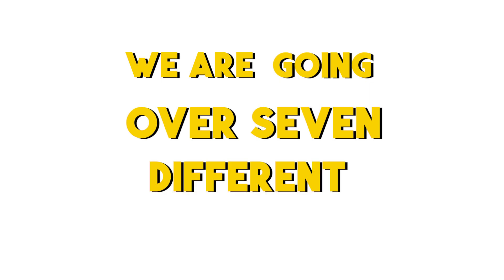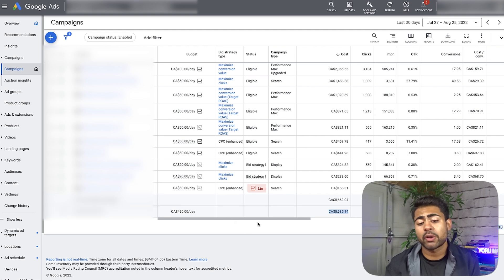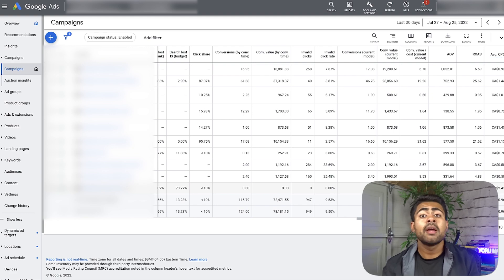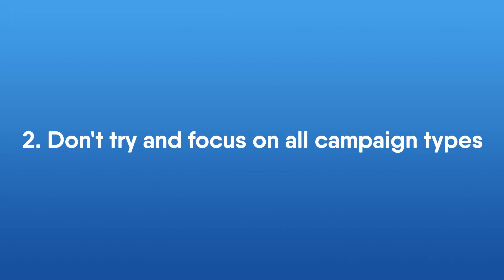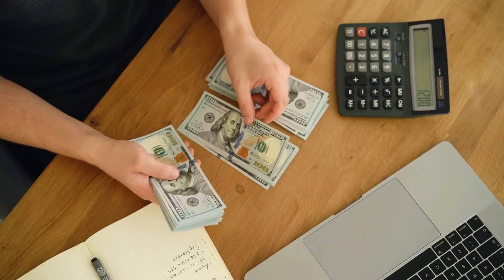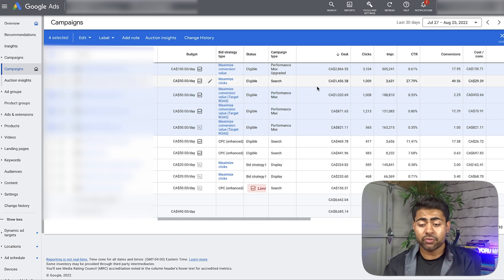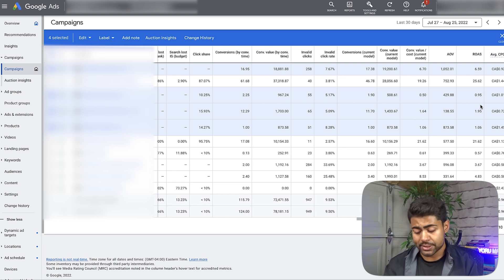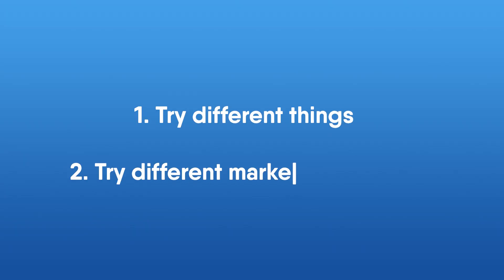How I'm Preparing For Q4 In 2022 (Ecommerce)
Preparing for Q4 is one of the most important things you can do for your eCommerce brand. Find out how it's done.

💰 HELPFUL SHOPIFY & ECOMMERCE TOOLS

About this video: What’s up you guys! I have previously created an entire Google Ads playlist based around eCommerce for you guys to watch. This video, though, is mostly about the secret strategies I’m using to find winning keywords with google ads for my eCommerce brands and how to scale them with the proper strategy and structure. Every single eCom video I make is either about Google Shopping ads or Google Search ads. There are many videos I’ve done that can help scale your eCommerce brand further, videos such as scaling google shopping ads, scaling google search ads, performance max campaigns, optimizing performance max campaigns. And many more. And in reality, it doesn’t matter whether you run a Shopify store, Wix eCommerce brand, Woo Commerce store, Magento, Big commerce, or anything else. All of the Google ads and PPC techniques still apply to your eCommerce brand. What kind of other Google ads related videos should I create? Recently, I’ve been making videos on how to properly optimize your Google Merchant center and the Google Ads Feed for more sales. Because I run a eCommerce Google Ads agency called Yoru Marketing, I’m always looking to add more Google ads case studies and videos such as “How I did $100k/d with Google Ads”. If you have more ideas, please do comment as I love responding and engaging with them.

About this channel: My name is Shri Kanase and I’m the founder of Yoru Marketing, the BEST Google Ads agency for eCommerce brands. My channel consists of all educational content related to running Google ads for your eCommerce brands. While many of these videos are advanced strategies and related to those eCommerce store owners looking to scale, it can help you in any part of the journey.